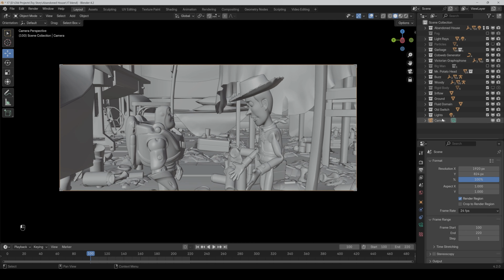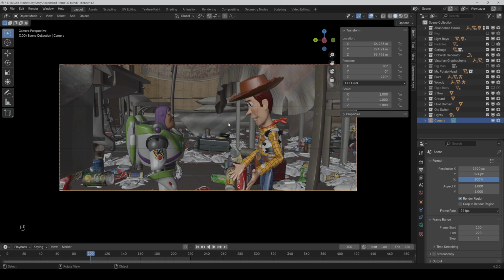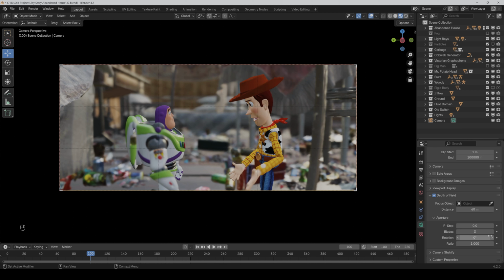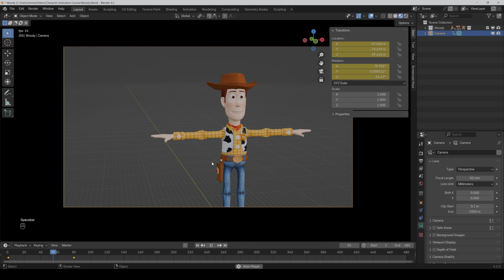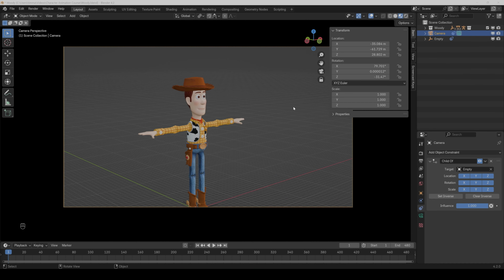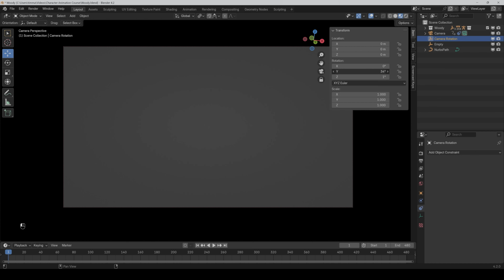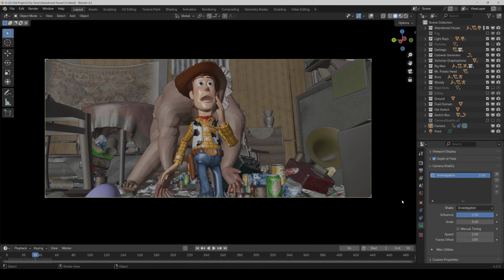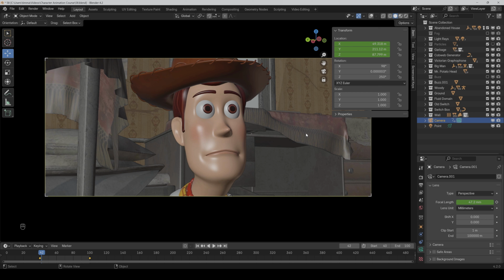Mastering the Camera in Blender - Things EVERYBODY Should Know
What are the most important points you should know about the camera? How can you achieve nice camera movements? And what tricks are there that can make your life a little easier? Here are a few things I've learned over the last few years.

Timestamps:

00:00 Intro
00:34 The Golden Ratio
02:55  The 30 Degree Role
04:21 The 180 Degree Role
05:06 Optimizing the Camera View
06:23 Solid Mode On Steroids
07:14 Understanding Depth of Field
09:04 Getting More in the Frame
11:06 Simple Movements
12:55 Circular Movements
15:16 Tracking Shots
16:43 Follow a Target
18:49 Switching the Target
19:50 Combining Techniques
21:03 Camera Shakes
22:57 Realtime Preview
23:20 Motion Blur
24:13 Lens Types
24:54 The Dolly Zoom
26:01 Outro

**Advertising**